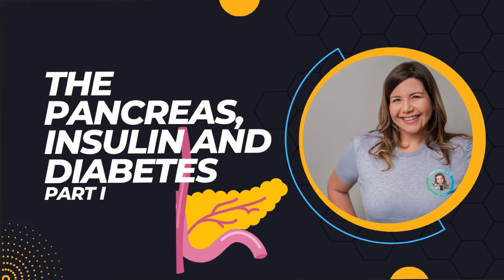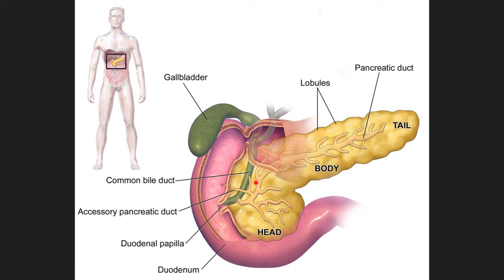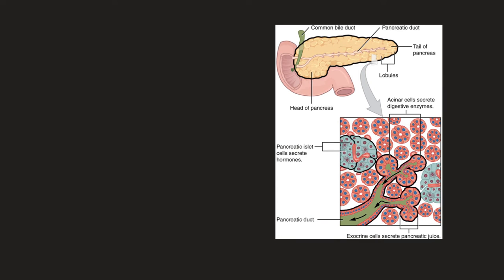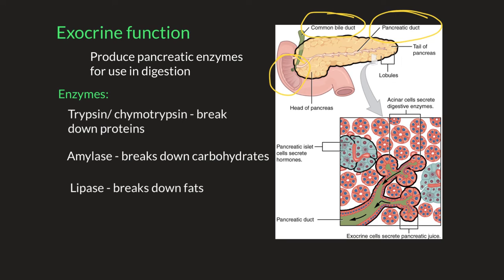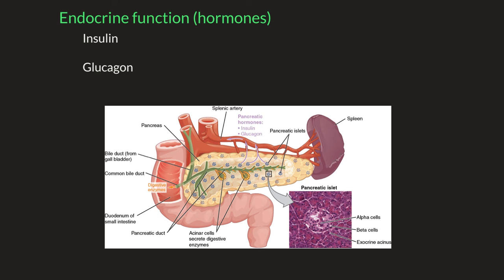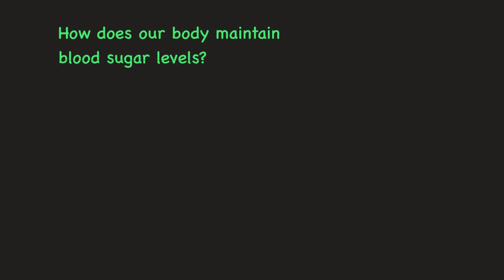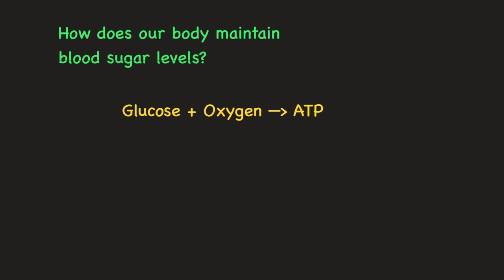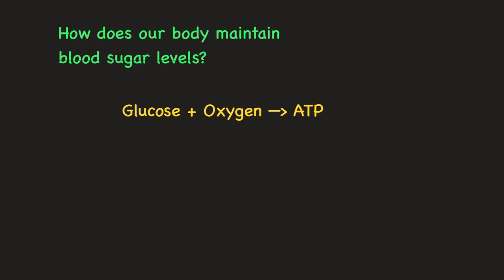The Pancreas, Insulin and Diabetes: Part I | Blood Sugar Regulation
The Pancreas, Insulin and Diabetes: Part I.  In this video we are going to take a closer look at the pancreas.   The mysterious glandular organ that is an accessory organ to digestion.  We will also look at why blood sugar levels are important, how they are regulated and just what, really causes diabetes.